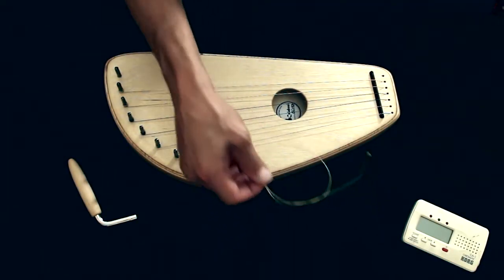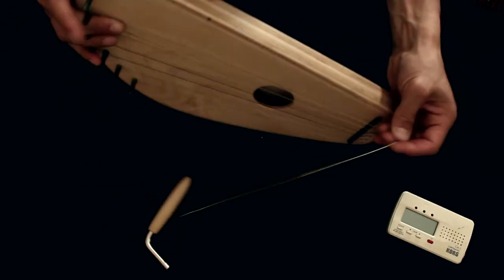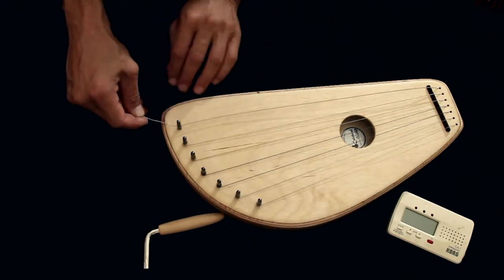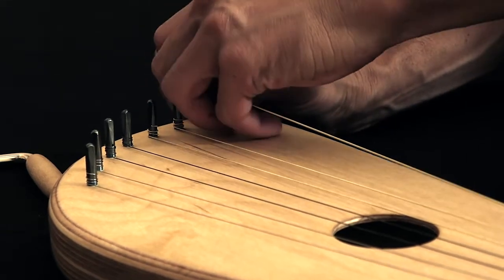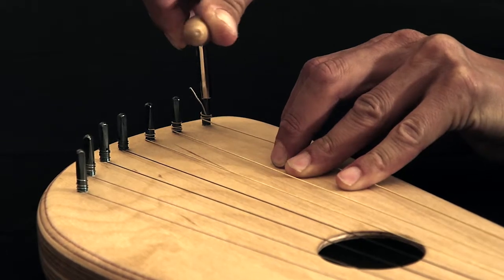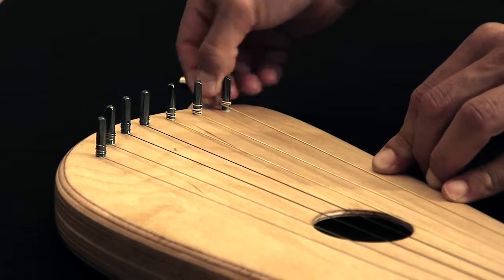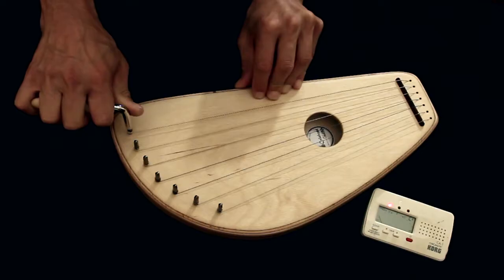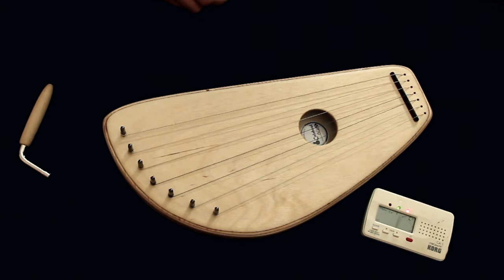pentatonic lyre - how to put a new string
calabasi-by shahar kachka creates high quality lyres for sale.
החלפת מיתר לירה פנטטונית של חברת קלבסי עם שחר קצקה